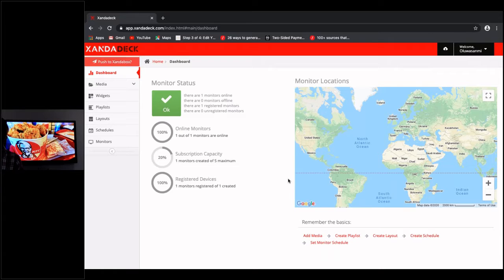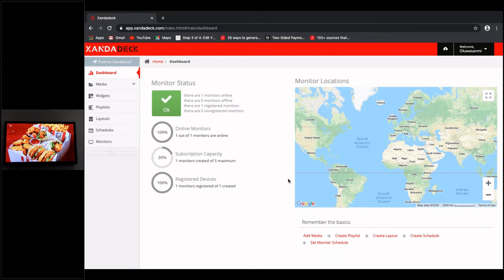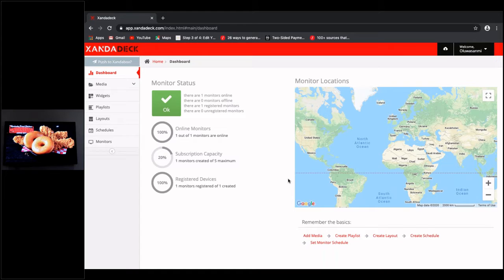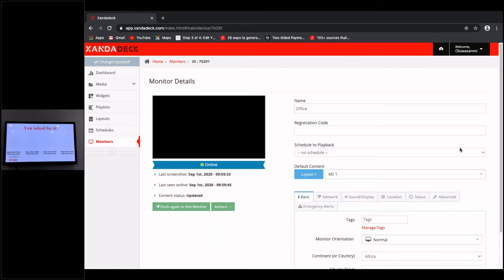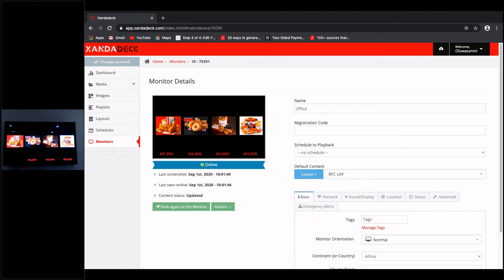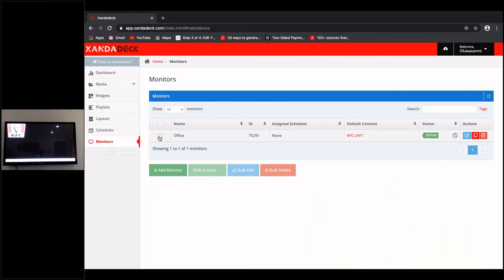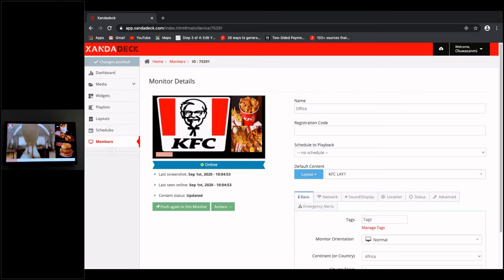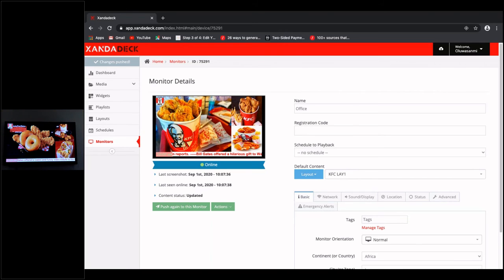Xandadeck live demo for KFC HD